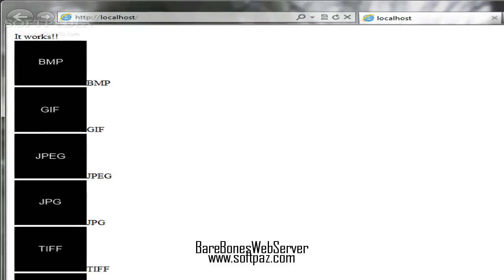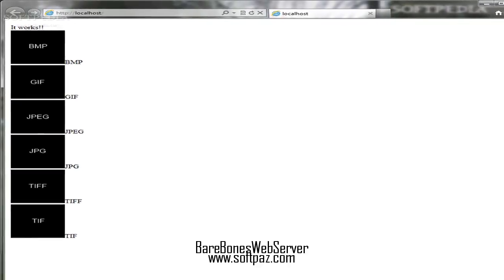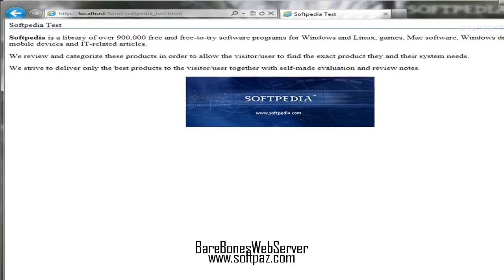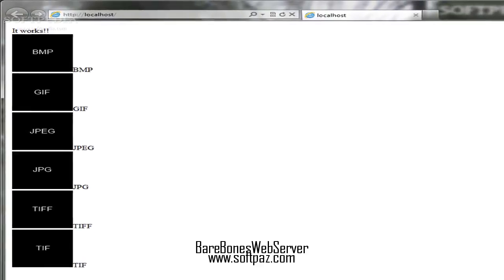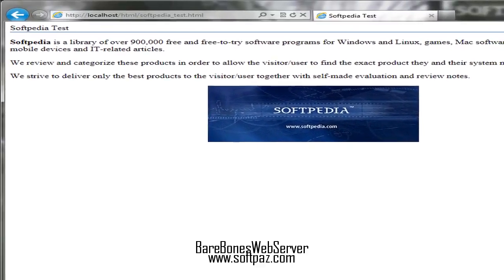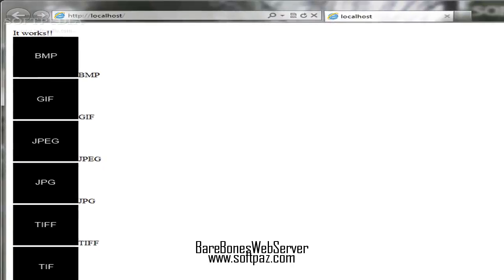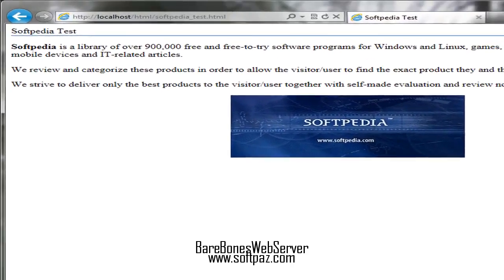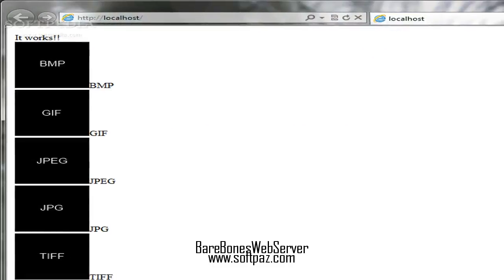BareBonesWebServer Windows Download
Download BareBonesWebServer for windows. Downloading free for worldwide from the biggest windows database
Directions to download and install can be found at the link! BareBonesWebServer will provide users with a very basic / minimal / experimental C++ web server.
BareBonesWebServer usage instructions:
· Make sure port 80 is NOT busy
· Run "./bin/BareBonesWebServer.exe"
· Accept/allow any Windows Firewall prompts
· Note that files are being served from "./webroot"